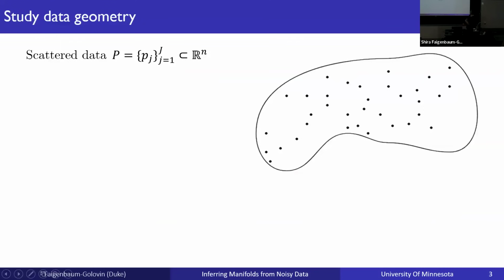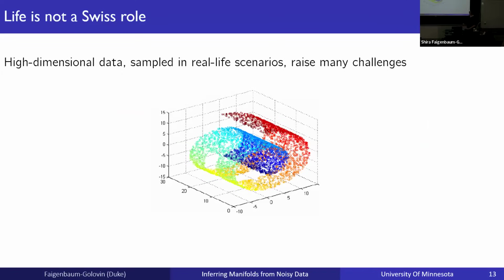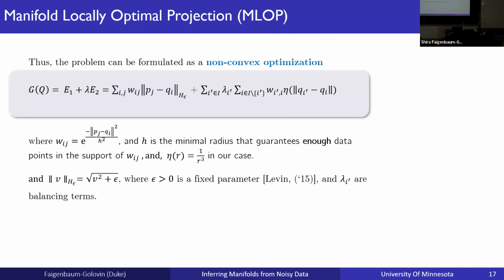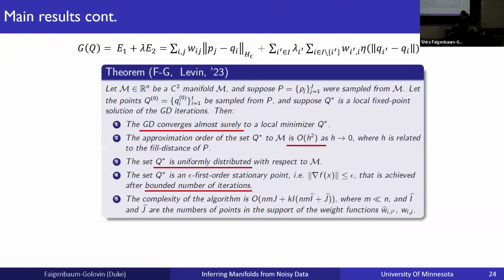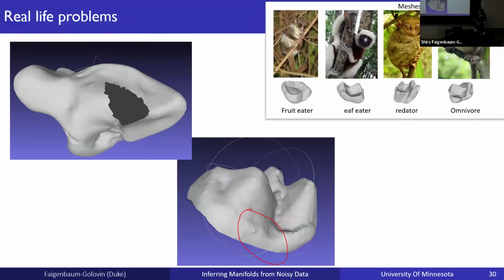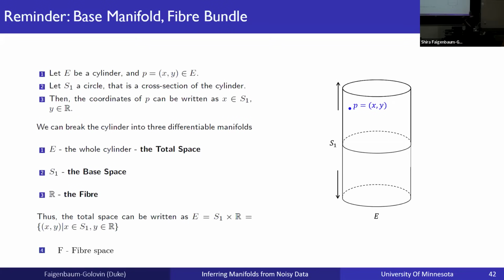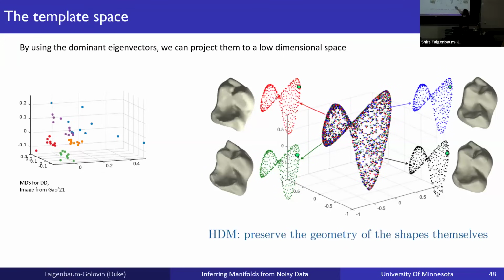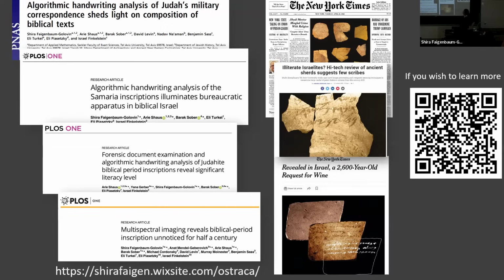Inferring Manifolds from Noisy Data: Non-Parametric Estimation and Random Walks in Shape Space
Speaker: Shira Faigenbaum-Golovin (Duke University)

High-dimensional data is increasingly available in data-driven applications, offering an opportunity for understanding its underlying structure. A common assumption is that such data lies on or near a low-dimensional manifold embedded within high-dimensional space, often contaminated by noise and outliers. In this talk, we will first introduce a non-parametric method for denoising and reconstructing a low-dimensional manifold from scattered high-dimensional data, along with a theoretical analysis of the convergence of the non-convex optimization problem and approximation order of the method.
Next, we will explore cases where the scattered data possesses its own intrinsic geometry (e.g., images or surfaces). In this setting, the goal shifts to inferring the geometry of a "manifold of manifolds" while preserving the internal geometry of individual data points themselves. By leveraging similarities within the shape space, we demonstrate how the geometry can be studied through random walks, not only on the manifold itself but also within its fibers. We will discuss the concept of the horizontal diffusion map, introduced by Gao (2021), which provides a nonlinear horizontal embedding to identify a new domain that captures meaningful geometric representations of data. Finally, we will demonstrate the effectiveness of this representation by presenting a novel method for registering anatomical surfaces, offering new insights into shape variation and the evolutionary processes of primates.